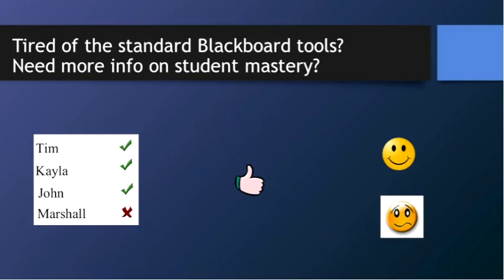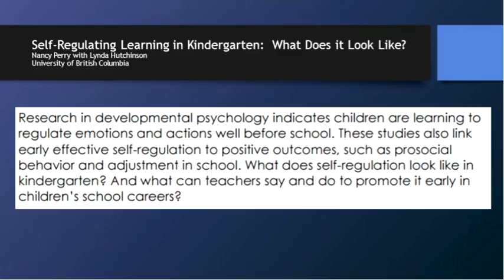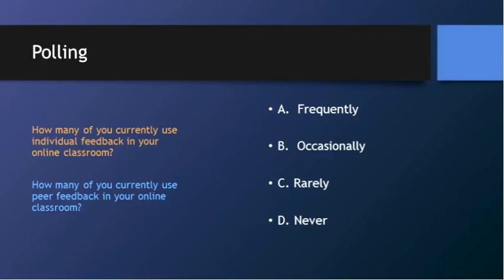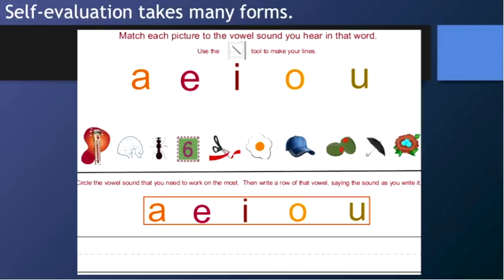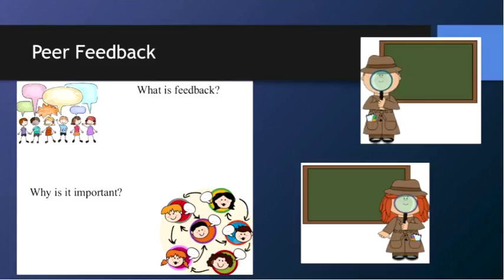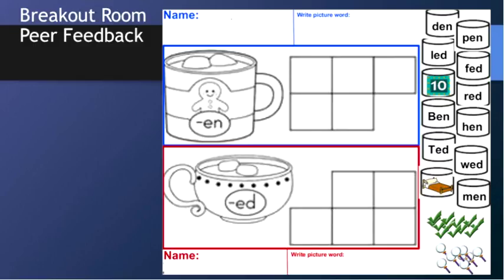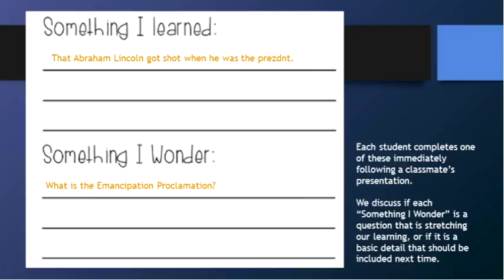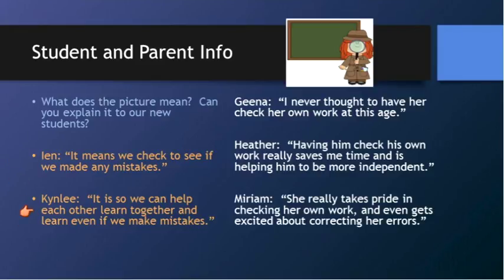Detecting Quality Work Individual and Peer Feedback in the Online Classroom